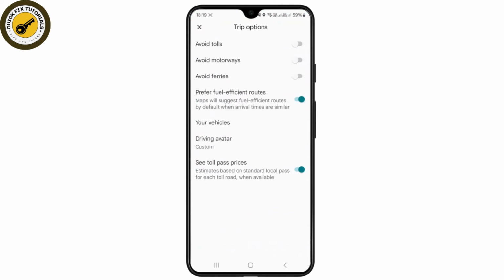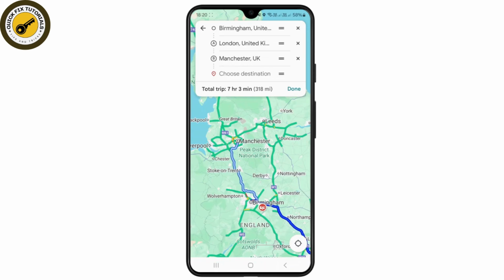How to Add Multiple Stops on Google Map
How to Add Multiple Stops on Google Map (2025)! Want to plan a trip with several stops using Google Maps? This video will guide you through the steps on how to add multiple stops on Google Map quickly and easily. Whether you're asking, "How do I add multiple destinations in Google Maps?" or need help customizing your route, this tutorial has you covered. Learn how to organize your journey with multiple stops and travel smarter. Watch now to see how you can add multiple stops on Google Map today!

Timestamps:

00:00 How to Add Multiple Stops on Google Map
00:10 How Do I Add Multiple Destinations in Google Maps?